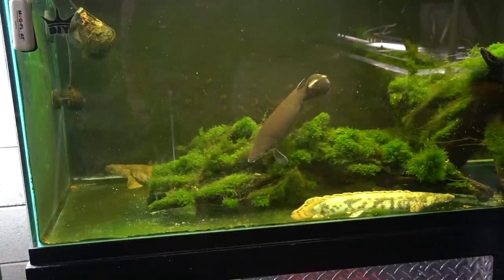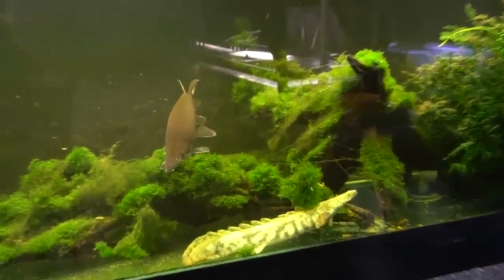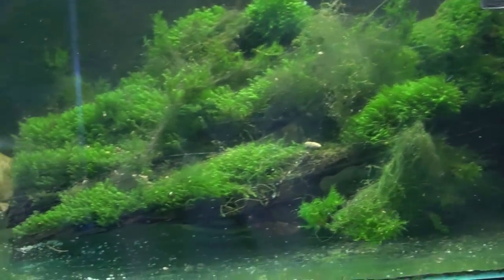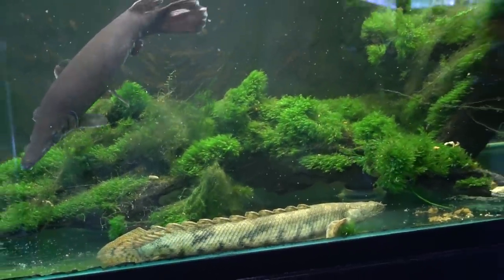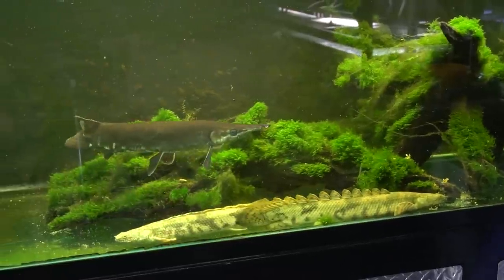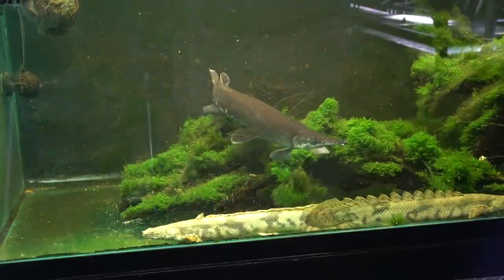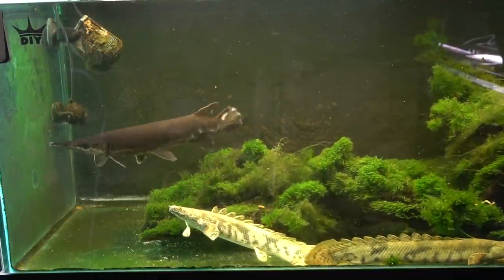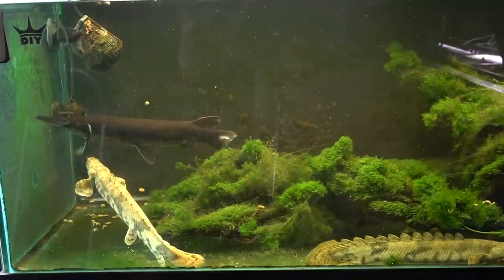How I feed large, predatory fish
Today we get a quick and dirty update on the big boys- 3 saddle bichirs (Polypterus endlicheri), my Cuban Gar, and my Tropical Gar.

Xtreme Monster Pellet
Hikari Floating Food Sticks
Freeze dried Krill